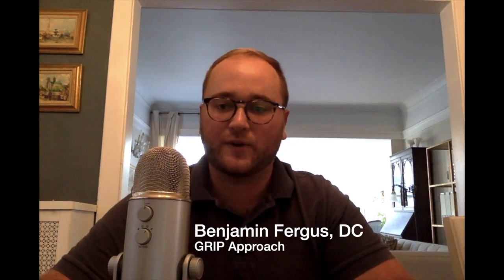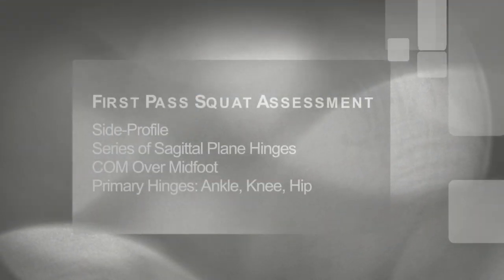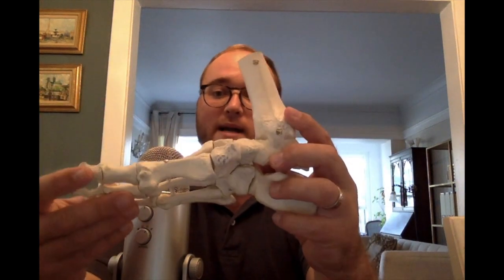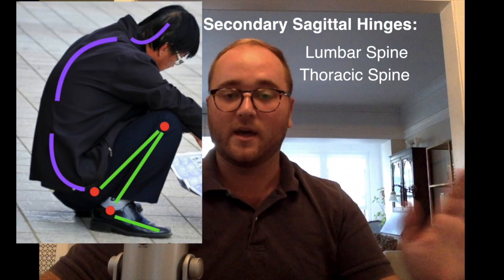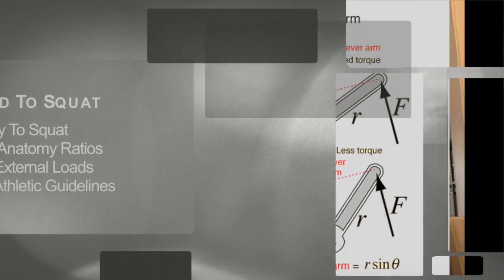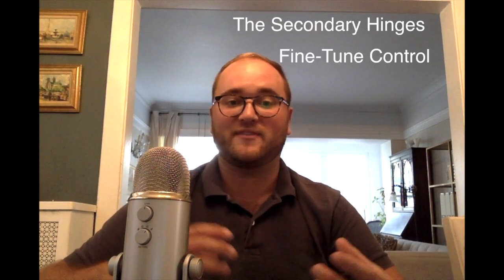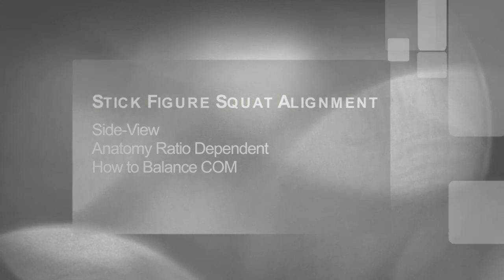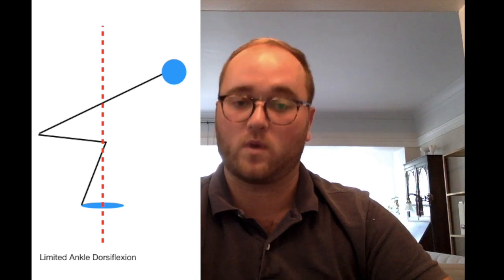The Complex Movements of the Knee Complex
This overview of the ‘Complex Movements of the Knee Complex’ is not intended to tell you the right way to squat, but rather to show what is happening with the anatomy during movement and why. It also will show you how to read/name the movements with observation from the side and front.

This video was produced by GRIP Approach.